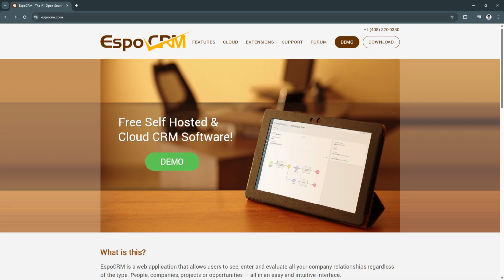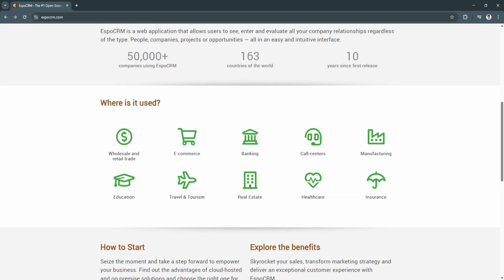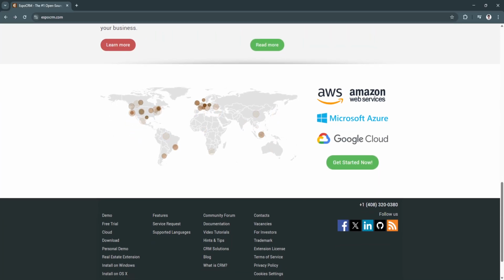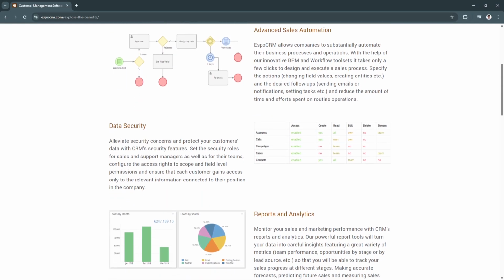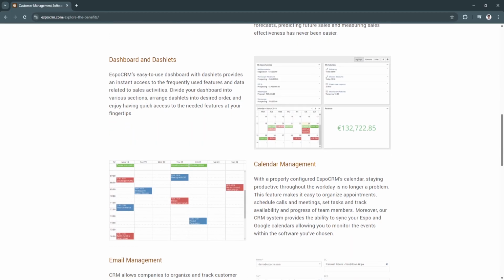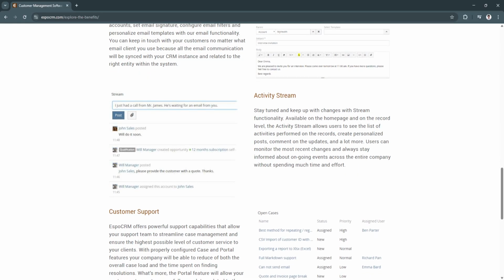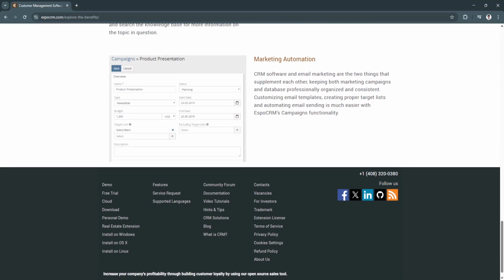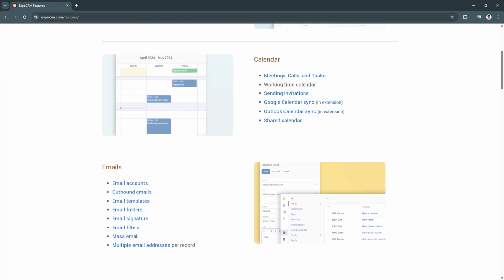How to Use EspoCRM | Step-by-Step Guide for CRM Setup & Customization (2025)